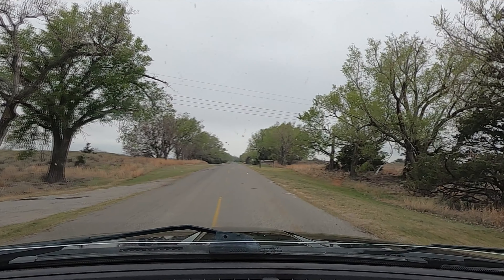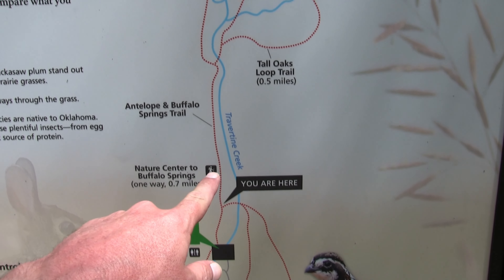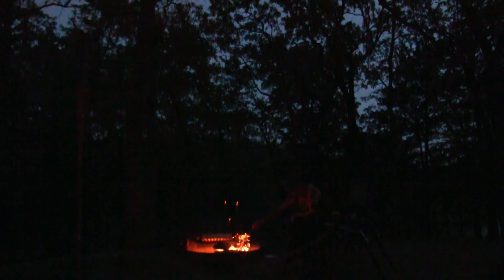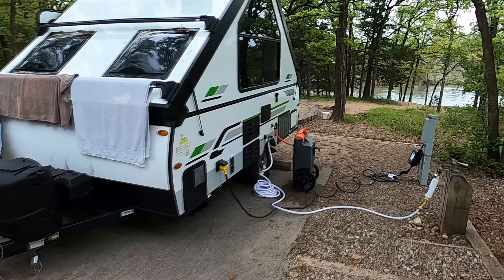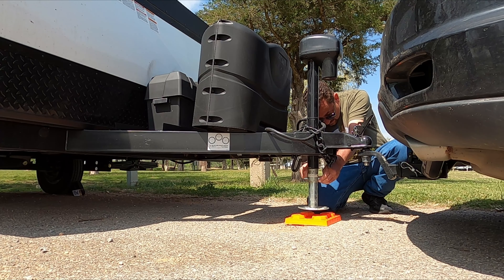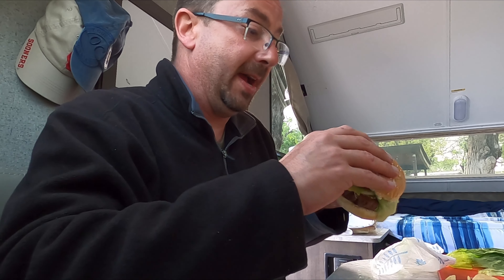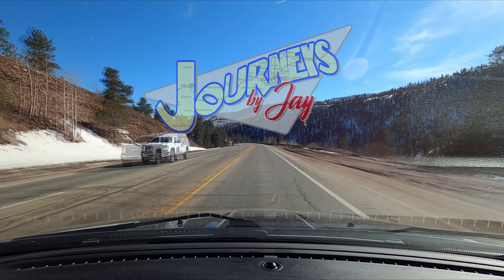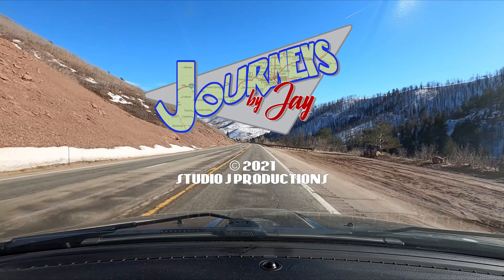RV Chickasaw National Recreation Area, Buckhorn Campground [Part 2]! S01:E02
Continuing our seven day journey into Oklahoma. We experience an abundance of freshwater springs on hiking trails! Eat (semi) local food! Solve the crappie fishing riddle! And begin the journey home! Don't miss it! Sulphur, Oklahoma is a great destination! Lake of the Arbuckles in Chickasaw National Recreation Area has one of the finest campgrounds (Buckhorn Campground) that we've ever stayed. The park boasts excellent fishing, hiking trails, natural springs, and amazing swimming holes like Little Niagara. Beginners like us were fortunate to find such a hospitable place! We'll be back here someday for sure. But we need to keep pushing on in our great road trip of 2021! Safe travels, Happy camping, and CHEERS!

Follow us in (near) REAL TIME!

Please consider supporting this content by becoming a patron:
There are some pretty unique perks for some of the tiers to make it more fun!

Filmed, Edited, and Narrated By:
Jason Ozant

Our Travel Trailer:
Rockwood A-122

Equipment Used:

Cameras:
GoPro Hero 8 Black
Canon VIXIA HF-G20

Mics:
Rode Wireless GO II
Shure SM7B

Additional Audio Editing:
Reaper

Other Gear I Dig!:
Dokio 300W Portable Solar Panels
Giandel 1200W Pure Sine Wave Inverter
Hughes Autoformers PWD30-EPO, 30 Amp Spike Power Watchdog